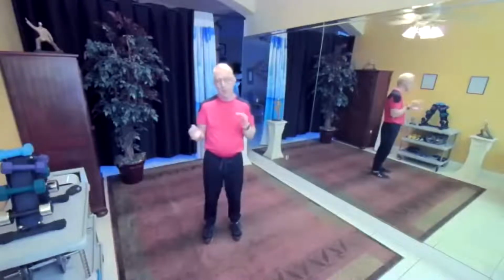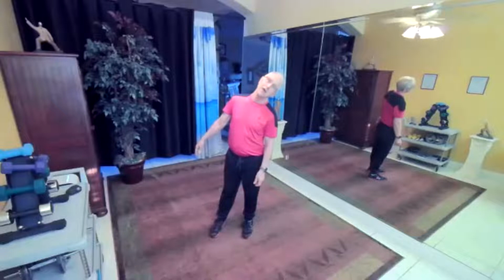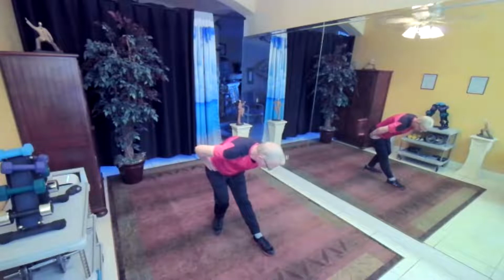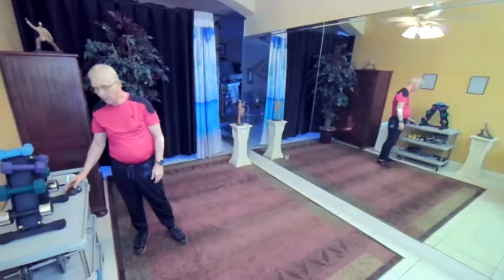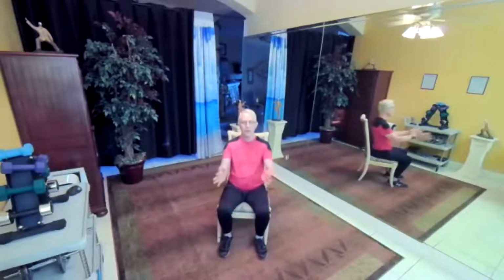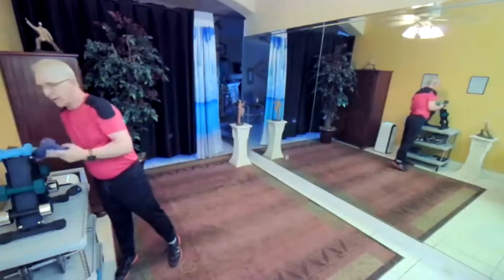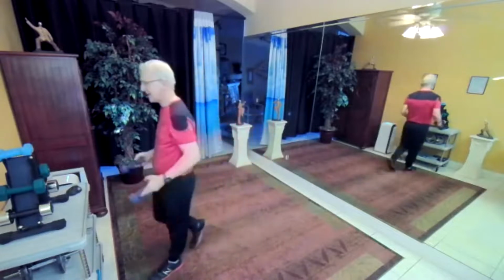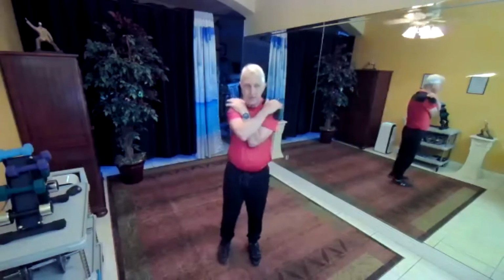Virtual Fitness Class Bone Strengthening Oct. 12, 2022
Check out this class to help provide core strength and posture. Find classes like this in our events calendar